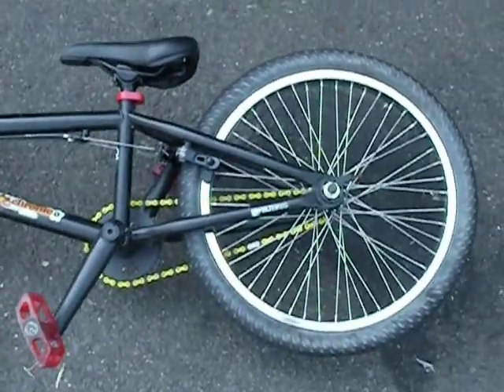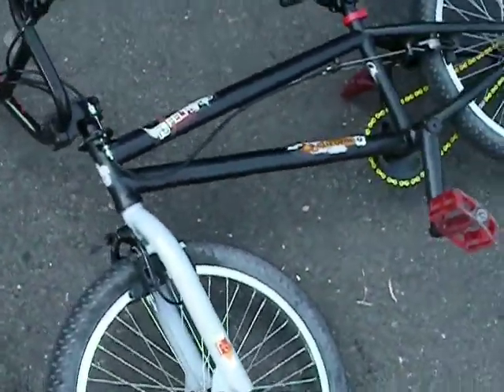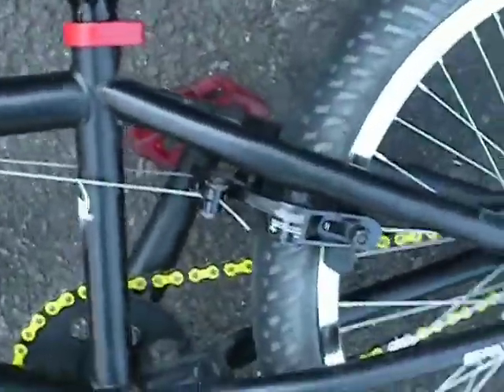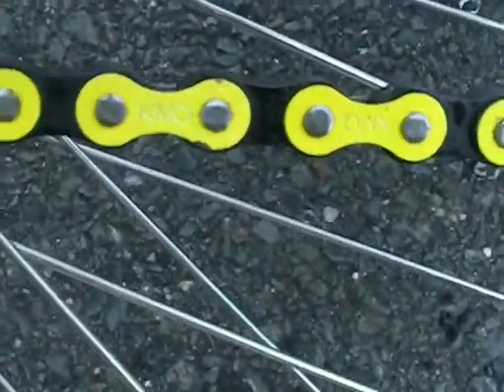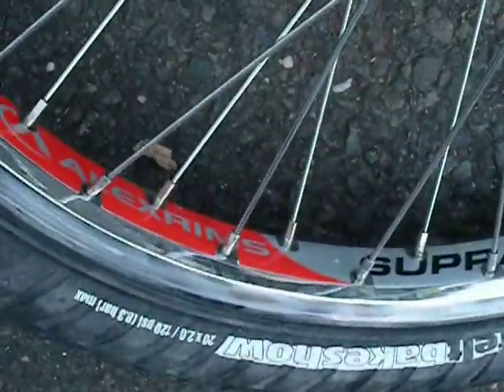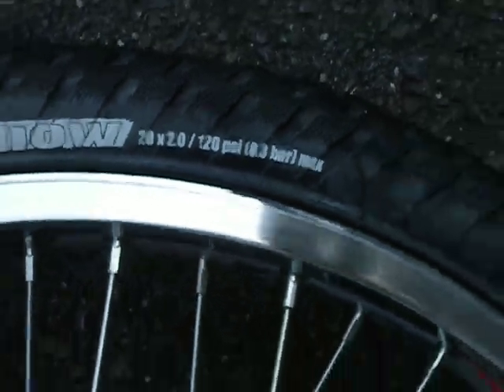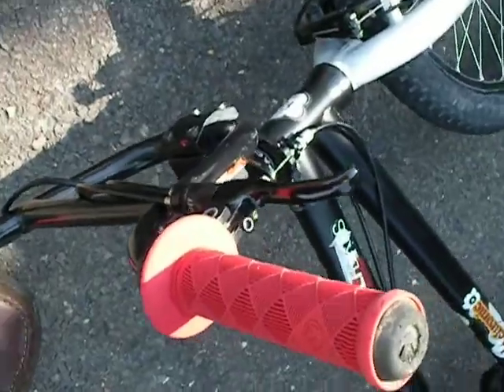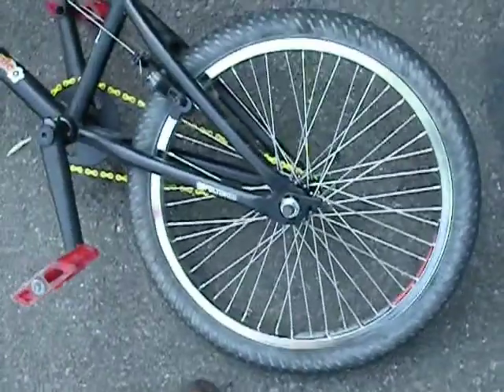2009 felt chronic bmx bike walkaround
my felt bmx bike walkaround